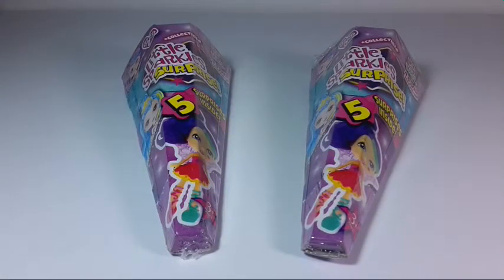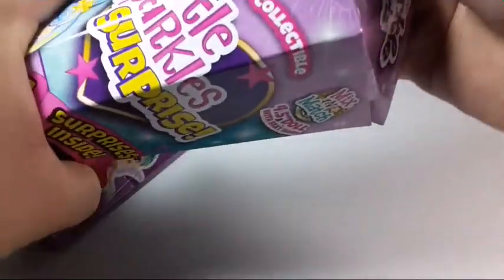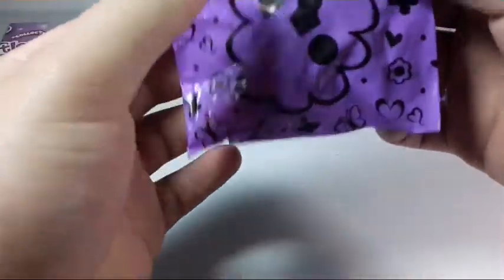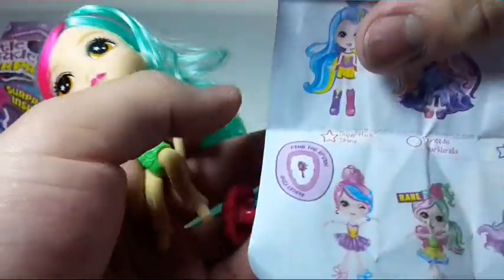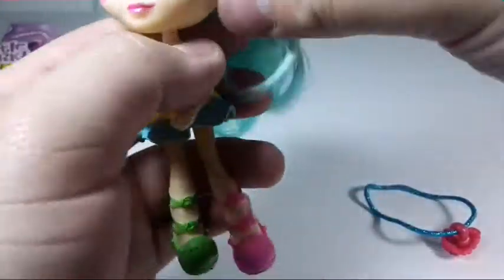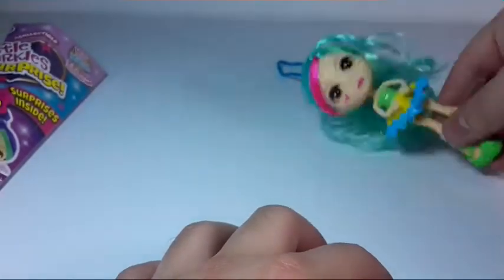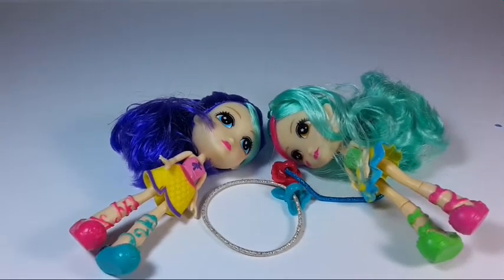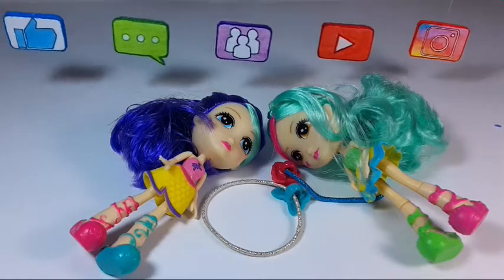Sparkle Girlz Little Sparkles Surprise blind boxes opening! PART TWO!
Smile
-o          o-